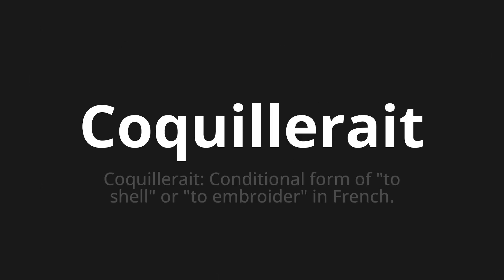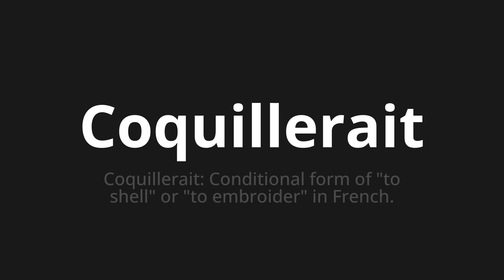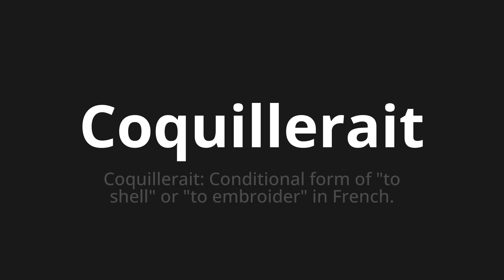How to pronounce Coquillerait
Master the Pronunciation of 'Coquillerait Which means would shell' - which means : Road would: conditional form of "to shell" or "to embroider" in French. 📝 with @BaguettePronunciation 🎓🗣️ - [Your Guide to French]

Learn to pronounce 'Coquillerait' perfectly in French with our easy and engaging tutorial by @BaguettePronunciation! 📖📽️ In this comprehensive video, we provide you with native speaker examples 🗣️👂 and phonetic breakdowns 🎵 to ensure you get the pronunciation just right.

How to say Would shell in French